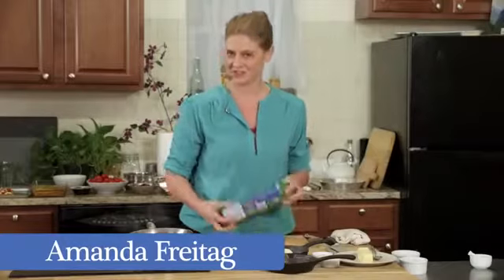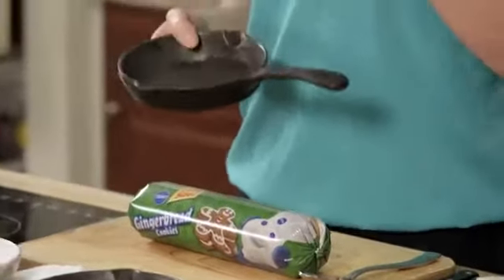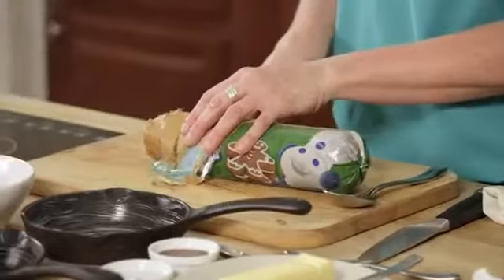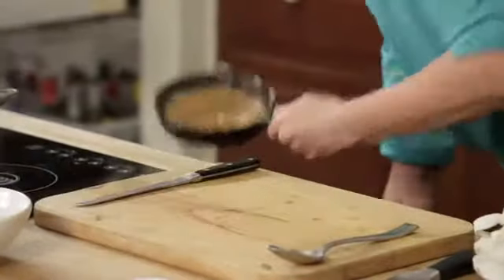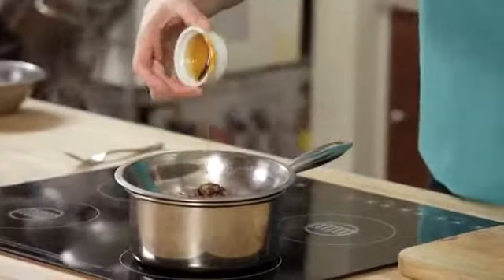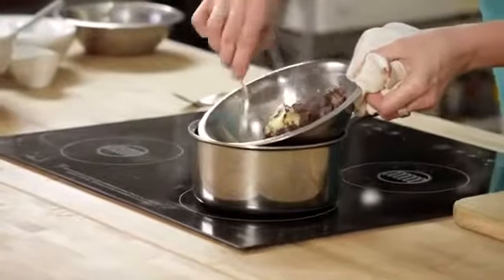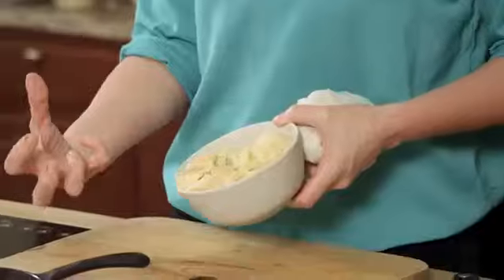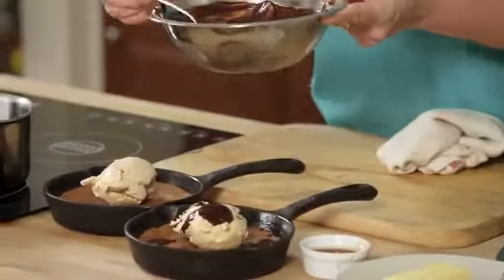Pillsbury Gingerbread Cookie Pie with Ice Cream and Chocolate Sauce YouTube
Rainbow Ice Cream Bar Play Doh

How To Make CHocolate Ice Icream.

This is Play-Doh Scoops 'n Treats playset by Hasbro. Contents: waffle maker, waffle roller, ice cream scoop, popsicles mold, 2 ice cream dishes, 2 ice cream cones and 8, 2 cans of Play Doh. Fun to play but NOT to eat. Contain wheat. Have you ever thought on how-to make ice cream cones, popsicles, waffles and sundaes?? Or any other dessert?? Here's your chance to become a chef with this awesome play dough and make delicious treats n desserts. THX 4 watching DisneycollectorBR.